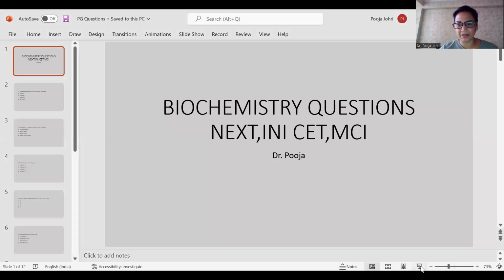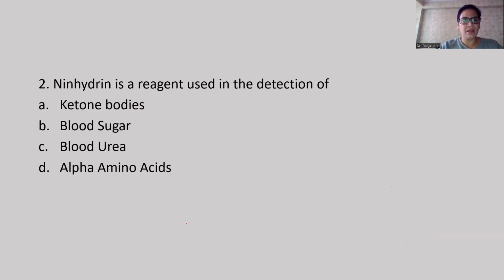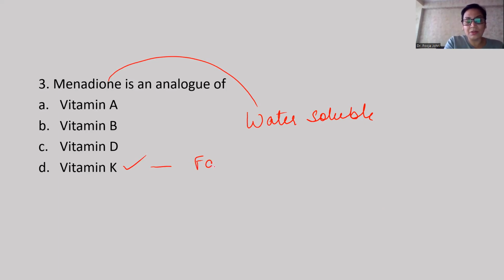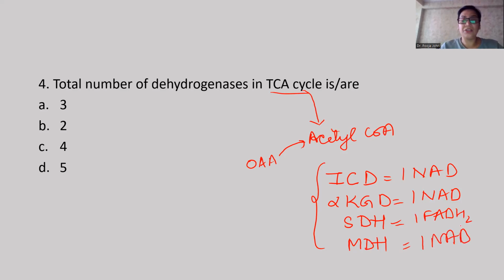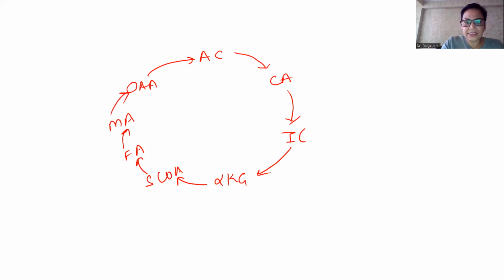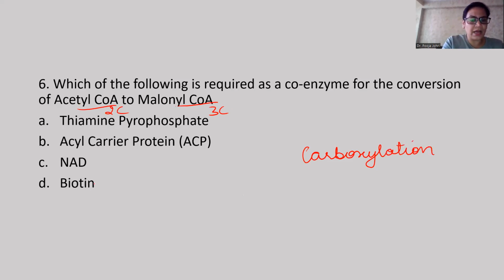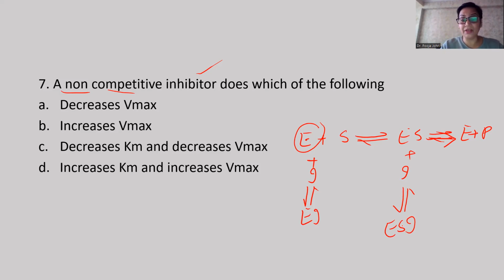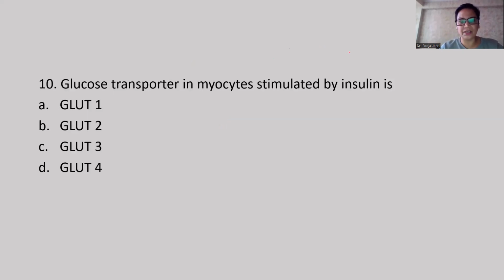Biochemistry Questions for MCI, NEXT, NURSING, M.Sc Entrance